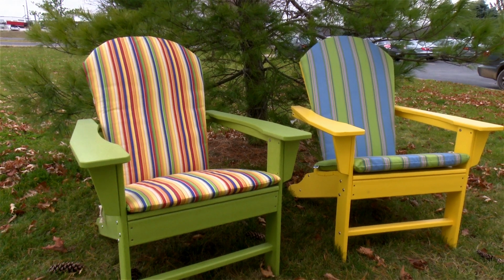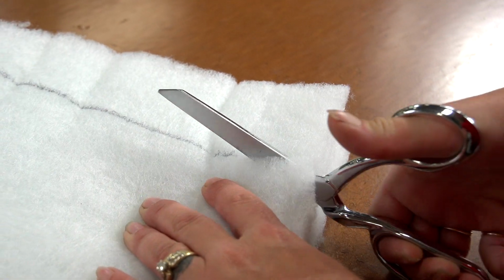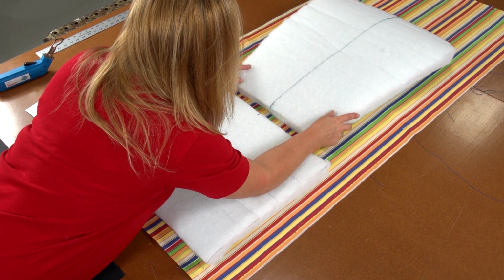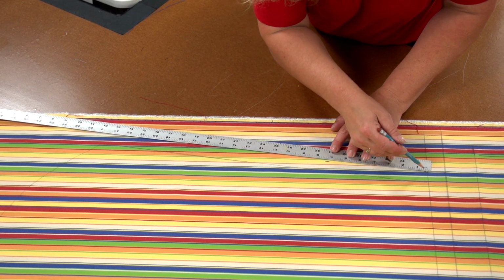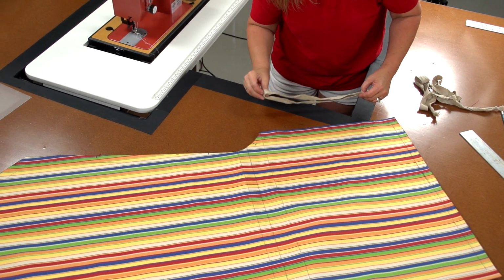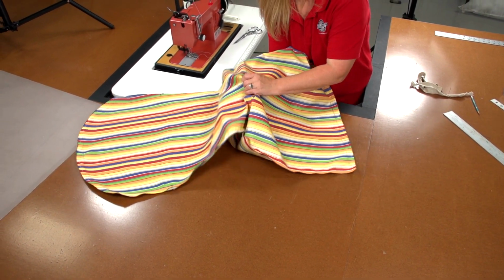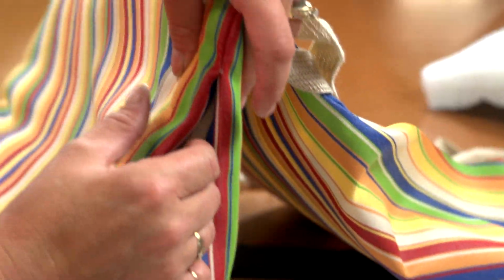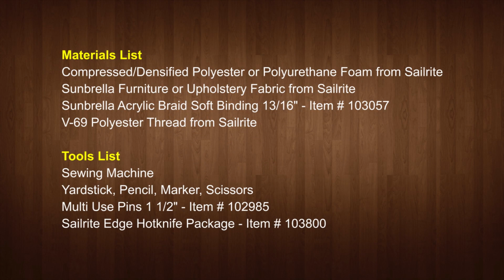How to Make an Adirondack Chair Cushion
Give your old Adirondack chair a fresh, new look or just make it more comfortable with an easy to make Adirondack Chair Cushion. Make your own Adirondack chair cushions using this step by step instructional video. Choose from a variety of great outdoor fabric brands like Sunbrella Upholstery / Furniture Fabric or Geobella fabrics from Sailrite.

and pick your favorite outdoor fabric and supplies today!

How to Make an Adirondack Chair Cushion Chapter List:
• Measuring & Cutting Foam – 0:28 min
• Patterning Fabric – 2:34 min
• Sewing Plates – 3:56 min
• Inserting Foam – 13:09 min
• Materials List – 15:58 min